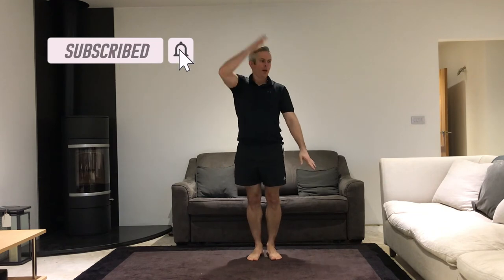Jump Full turn tutorial.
A technique to help develop the jump full turn in gymnastic.Feel free to put a target on the floor to jump and land back on.